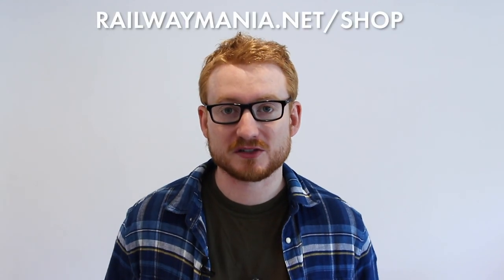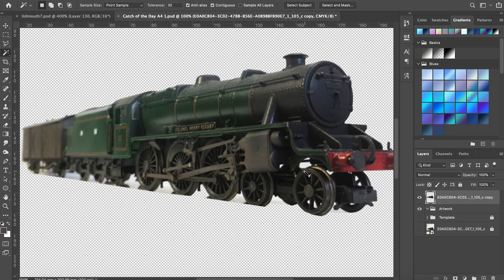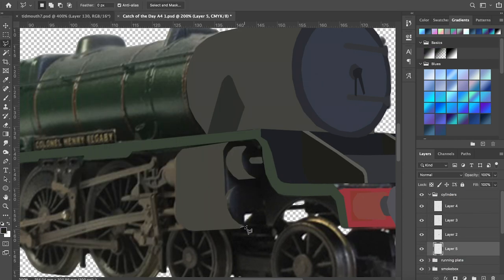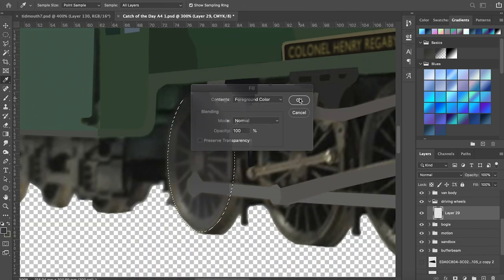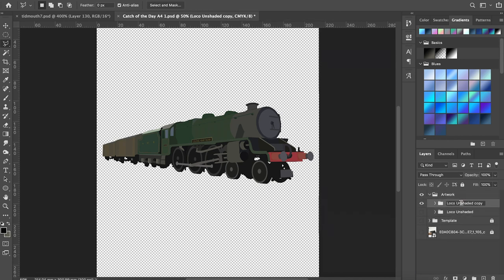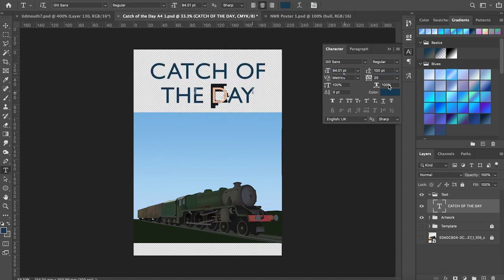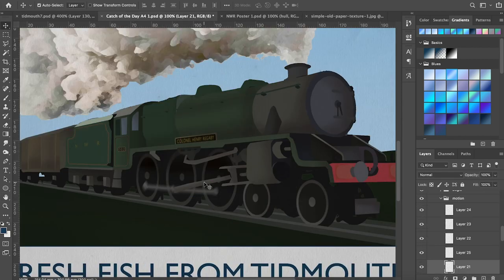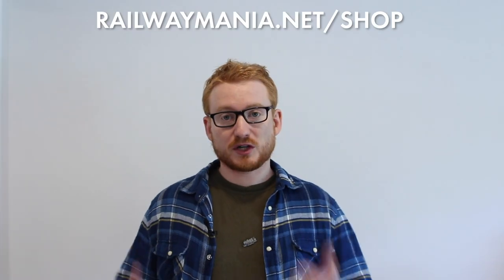Sudrian Histories - Making Art Deco Posters for the NWR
I've finally put merch up on the website, including the 'Under The Stars' poster, which will soon be joined by 'Catch of the Day' as shown in this video.

Don't forget you can support the Bristol Harbour Railway by buying a 'Portbury' badge as well.

Home to the Railway Mania Podcast and the Sudrian Histories project, Railway Mania is a hub for railway enthusiast entertainment, including videos on real-life railways as well as modelling builds and tutorials.
The Railway Mania Podcast is available to listen on all podcasting apps, as well as being hosted on the Railway Mania YouTube channel. Often the video versions will include additional information and footage where possible.
For anyone wishing to give it a go and browse the back catalogue, all episodes are available on the website, please check out the shop and see what merchandise might take your fancy: